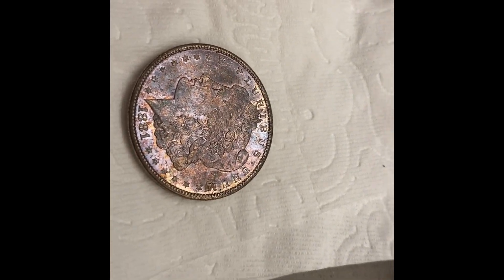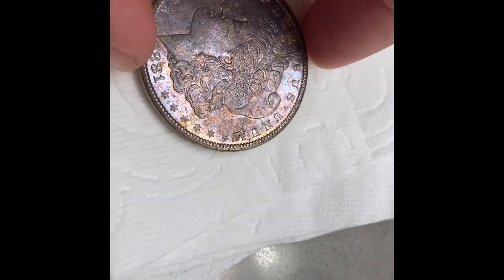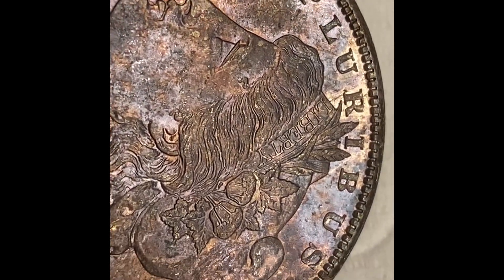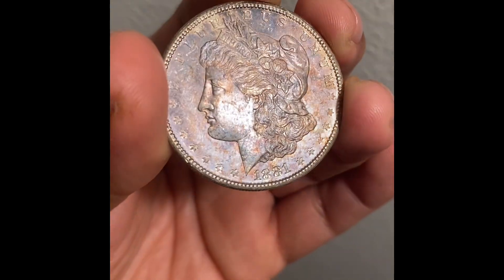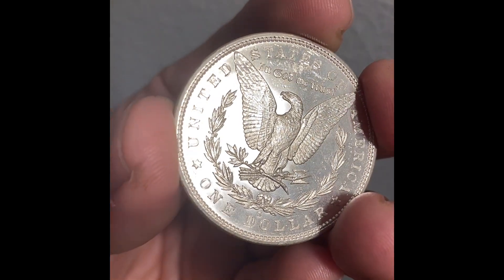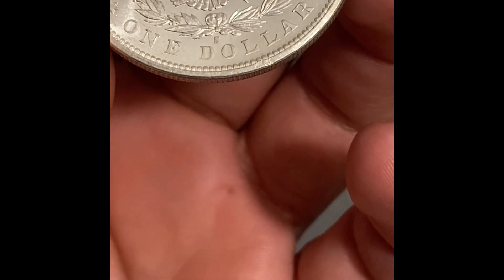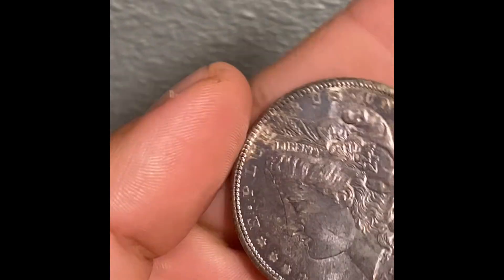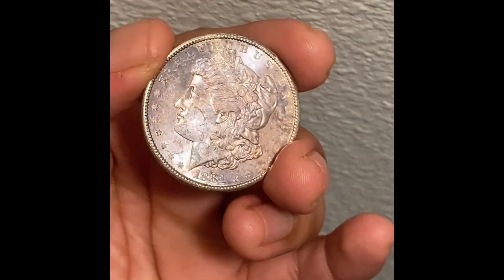Blue & Purple Toned 1881-s Morgan Silver Dollar vs MS 70 😅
Hey everyone here’s a video where I use MS 70 coin brightener on what once was a really nice 1881-s Morgan silver dollar that had beautiful luster and for whatever reason I keep trying to see what Ms 70 does to different coins. At this point I say if it’s toned don’t use Ms 70 and if it not GO ALL IN 😅 either way I pretty much ruined this coin but you live and learn😂